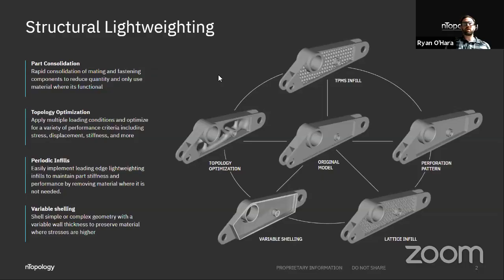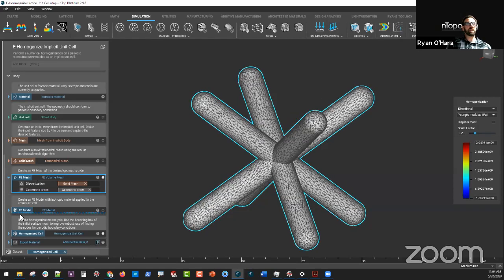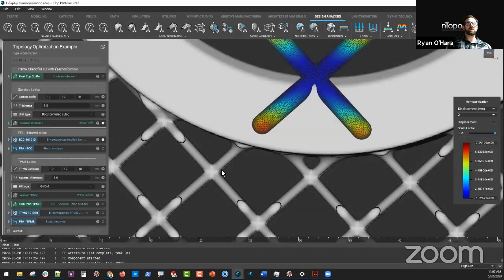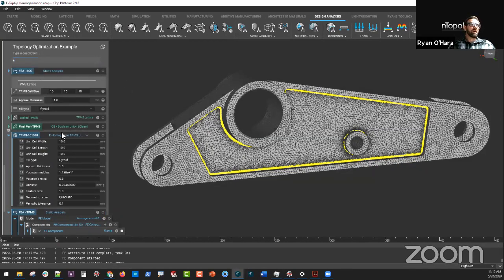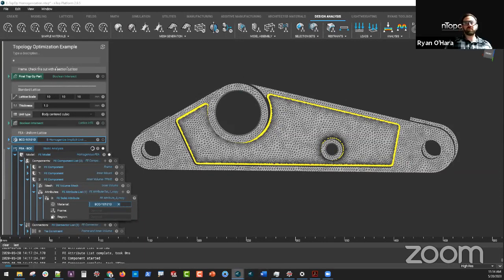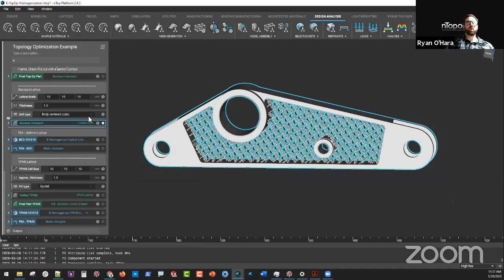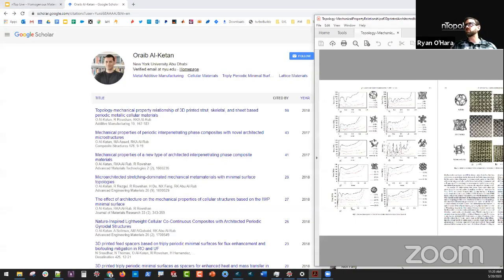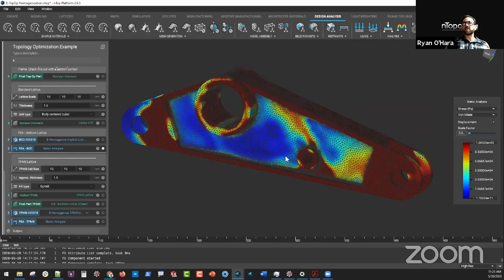nTop Live: Selecting the Optimal Structural Infill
In this nTop Live session, Ryan O’Hara, nTopology’s Technical Director of Aerospace and Defense, will introduce you to the most common lattice infill types and the design criteria you should keep in mind while choosing the right one for your application.
Join us to learn more about:
- The basic characteristics of commonly used lattice infill types and unit cells
- Design criteria to keep in mind while selecting a lattice infill type
- How to implement latticing operations to your designs using nTop Platform.